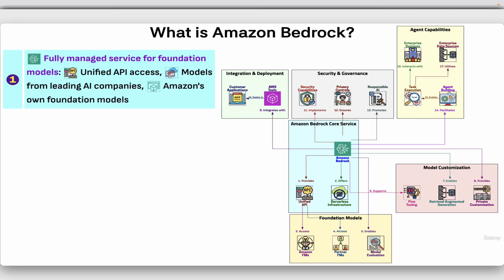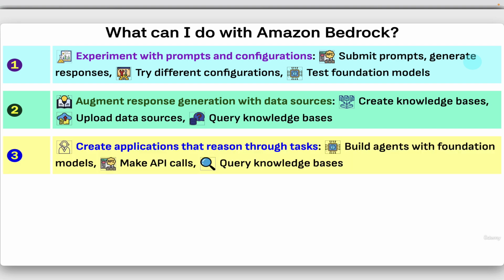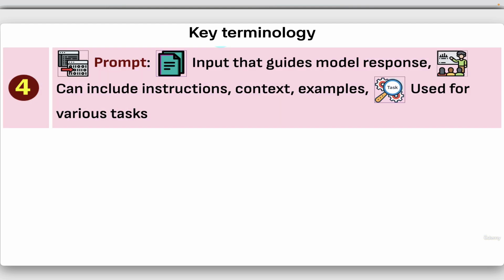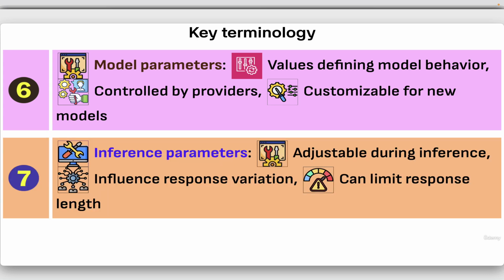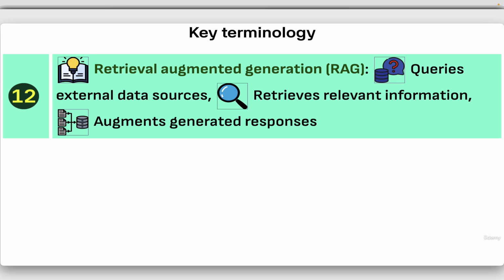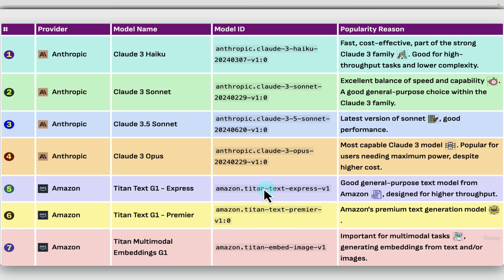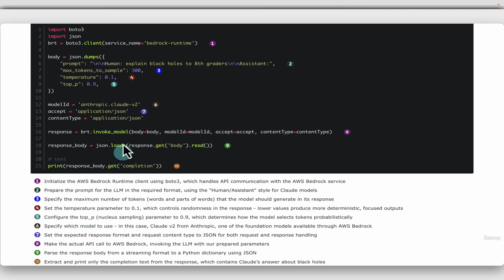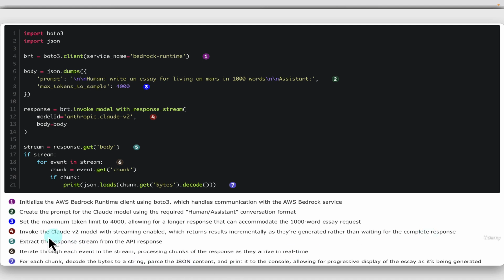1 Amazon Bedrock